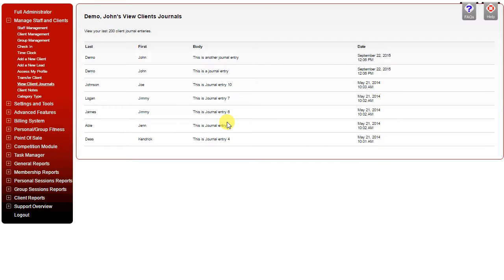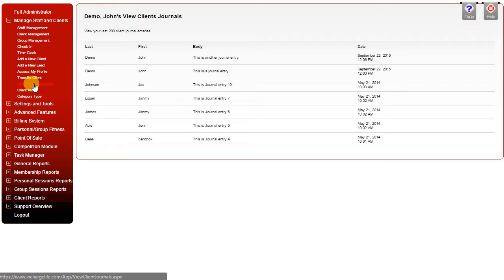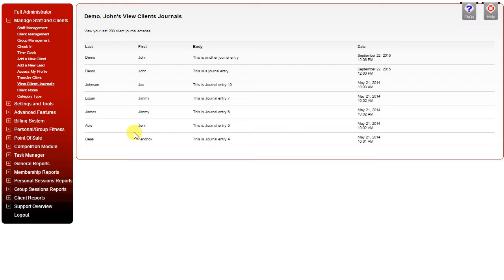CM HELP ViewClientJournals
ViewClientJournals.aspx